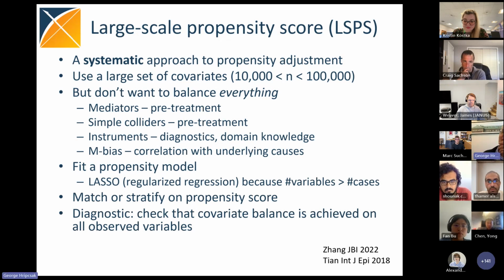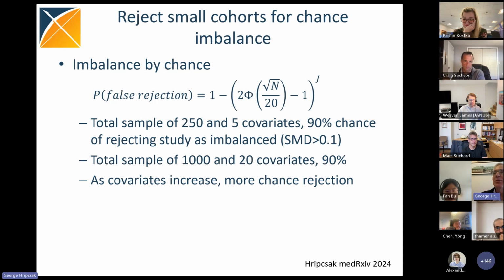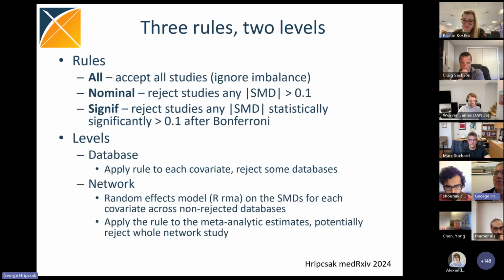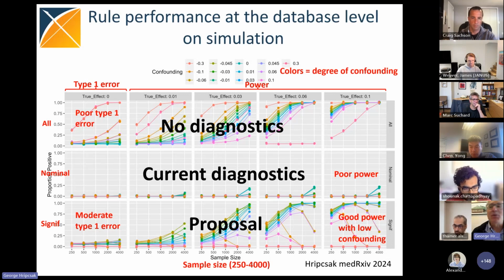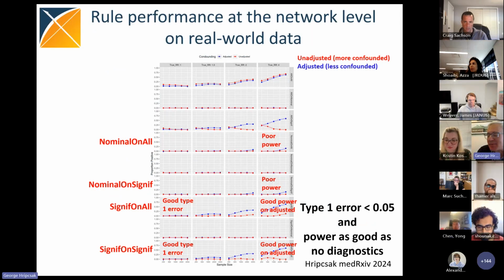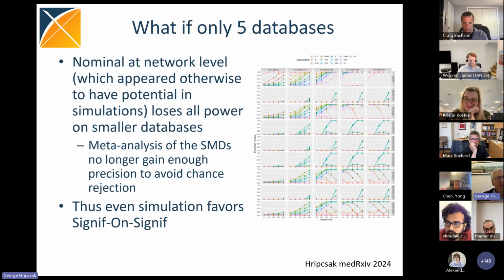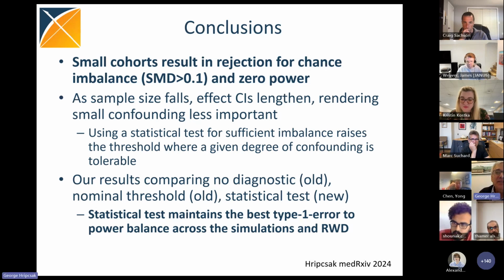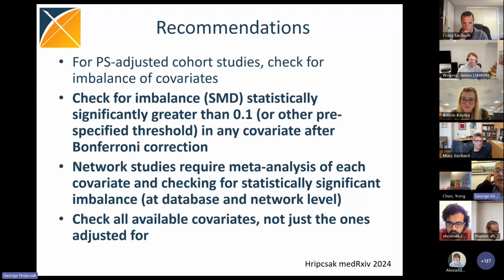New Diagnostics for Covariate Balance in Small Samples (George Hripcsak, Oct. 8 community call)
The Oct. 8 community call featured talks on recent advances in methodological research in the OHDSI community.

Title: New Diagnostics for Covariate Balance in Small Samples

Presenter: George Hripcsak, Vivian Beaumont Allen Professor of Biomedical Informatics, Columbia University